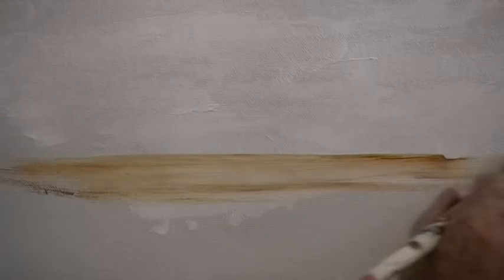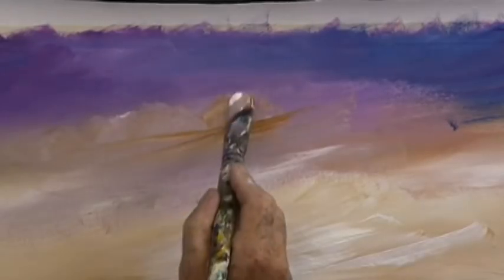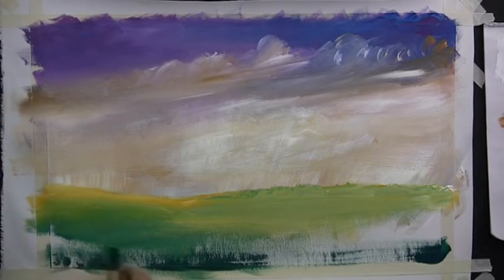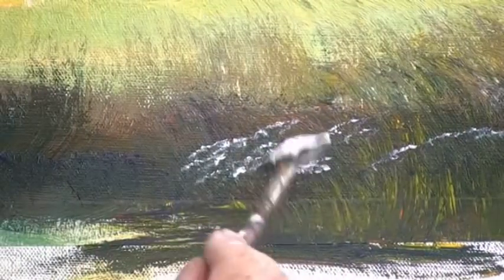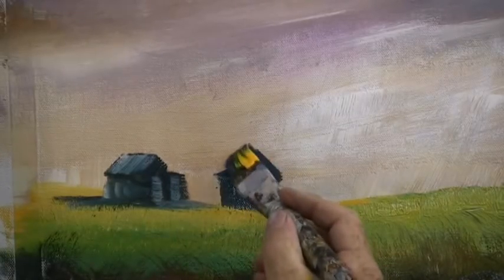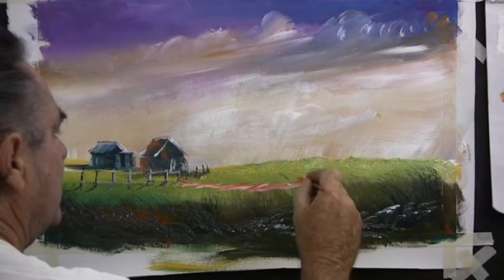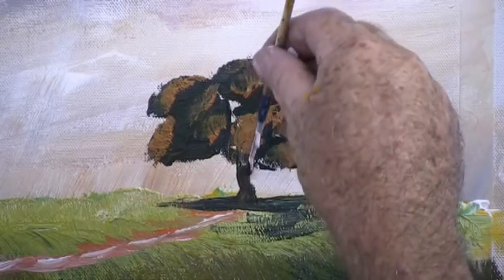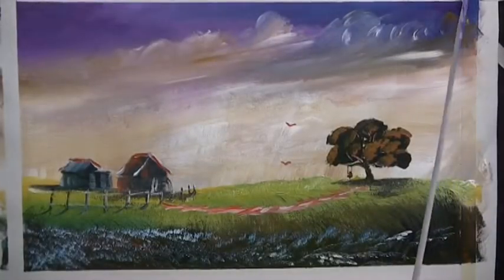The swing in a sunset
This is a simple painting from my website and has a story theme - you can paint this picture in oils or acrylics using the wet on wet loose painting style - don't try to copy my painting exactly but put things were they look best, the tree could be bigger and because it is a sunset painting the item in the painting can be dark and without a lot of detail - keep the corners dark, have the tree on top of the ridge which adds to the story and have pleasant curves along the ridge line - relax and enjoy